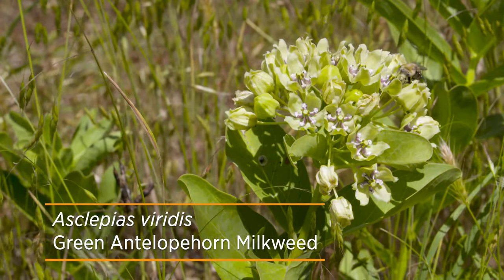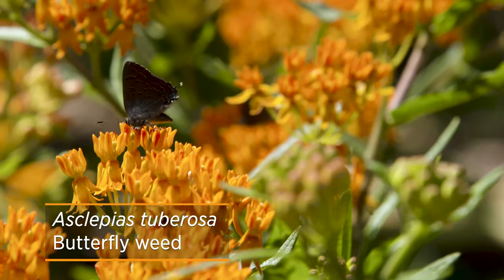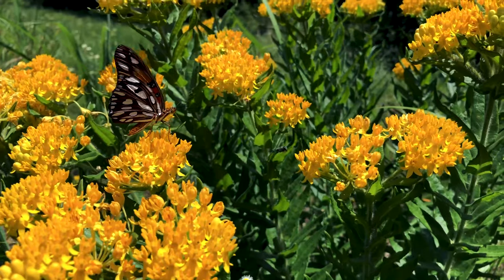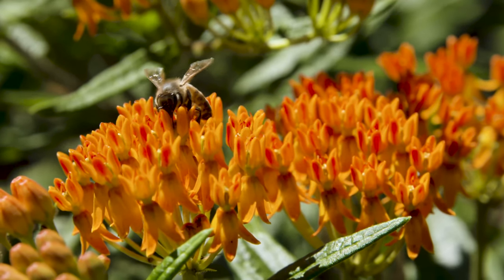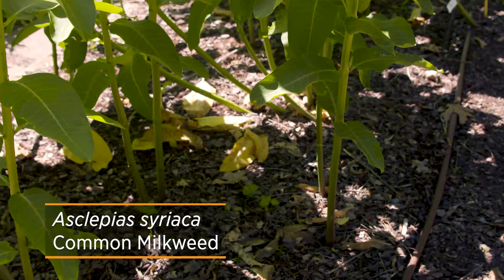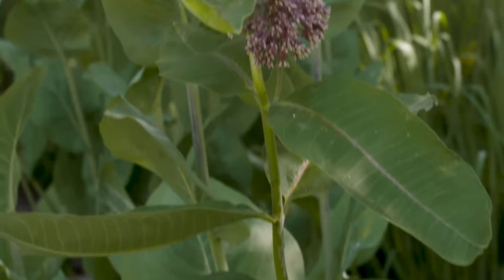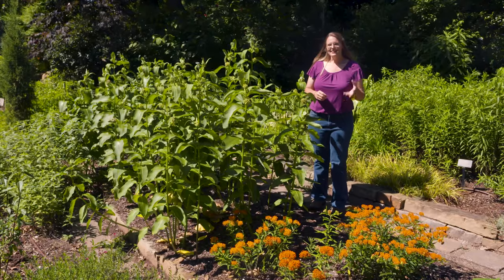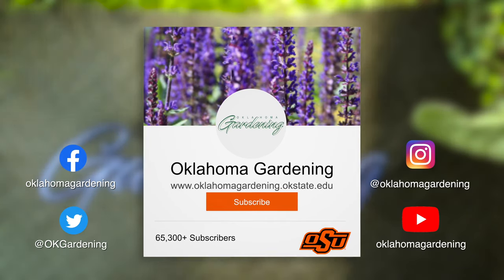Native Milkweeds for Butterflies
In this segment of Oklahoma Gardening, Host Casey Hentges keeps the butterflies happy with some native milkweeds. We take a look at some Green Antelopehorn Milkweed, Common Milkweed, and Butterfly Weed, all of which help support the migration of monarch butterflies.

Questions?